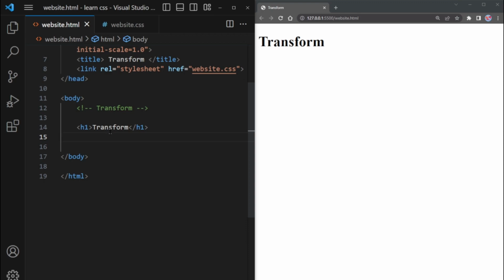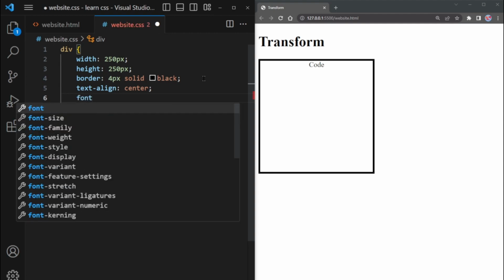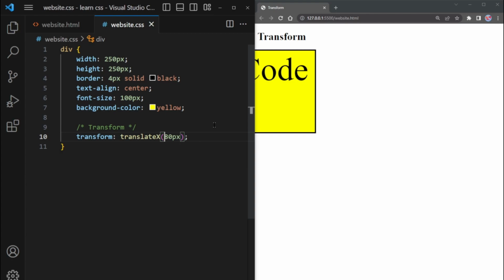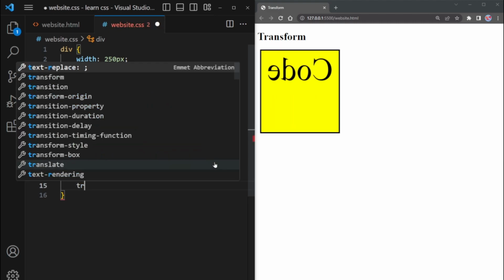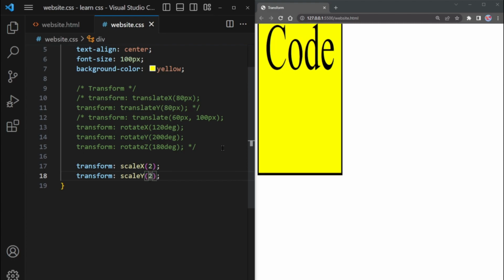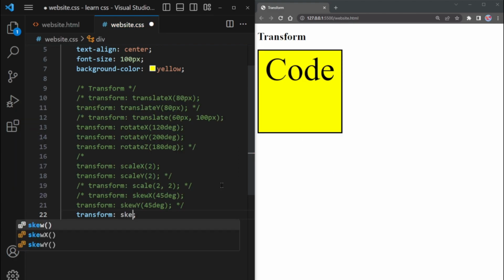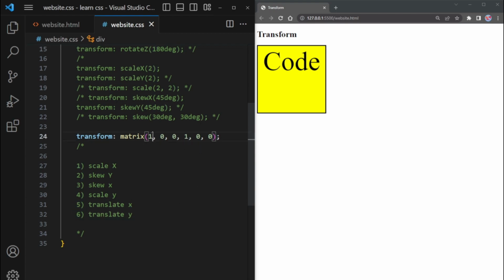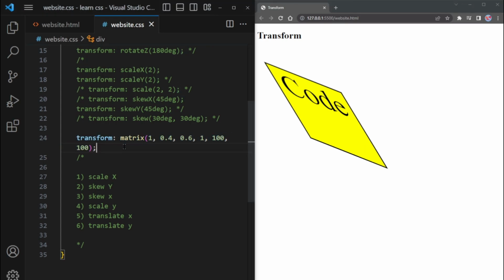Learn CSS Transform Property in 5 Minutes | CSS Tutorial | Part 15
Welcome to our comprehensive CSS tutorial where we will delve into the transformative world of CSS! In this tutorial, we will cover everything you need to know about the CSS Transform property and its functions, including translate, scale, rotate, skew, and 3D transformations. Whether you're a beginner or looking to expand your CSS skills, this tutorial is the perfect place to learn and master the art of transforming elements with CSS. From understanding the basics of the Transform property to exploring advanced techniques and animations, we've got you covered. Join us in this exciting journey as we teach you how to use CSS Transforms, transitions, and animations to bring life and dynamism to your web designs. Don't miss out on this opportunity to level up your CSS knowledge and unlock a whole new realm of creative possibilities. Get ready to dive into the world of CSS Transformations and become a master of web design!